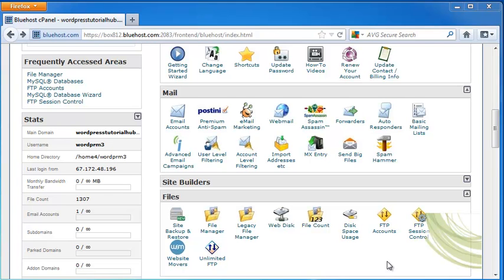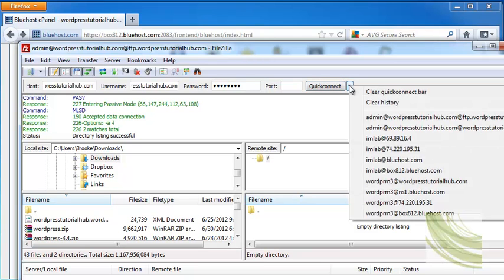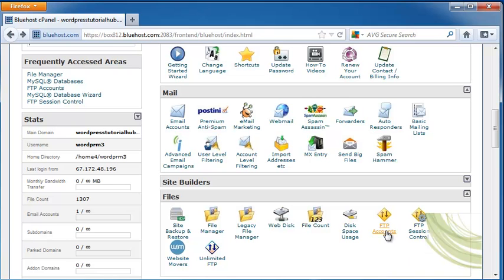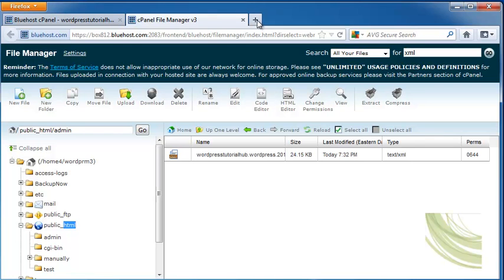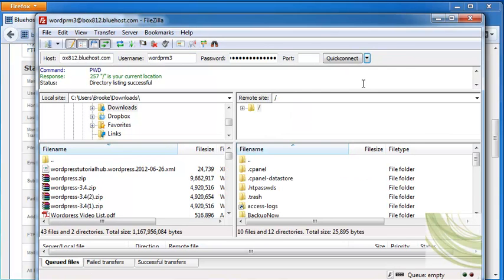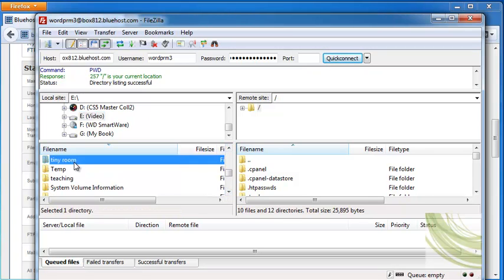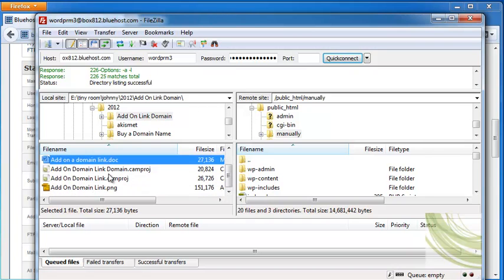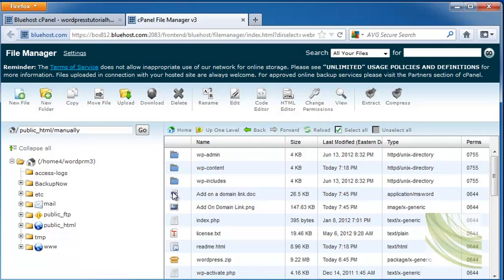File Transfer Using Filezilla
For this tutorial, I'm going to show you how to use an FTP client such as Filezilla to upload files and do file transfers.  First, I'm going to open my Filezilla client.  And this is going to ask me in the top for the host.  The host I'm going to be using is FTP://Wordpresstutorialhub.dot.com.  I'm going to put in my username, which is admin,@Wordpresstutorial hub.dot.com, and my password.

And I'm going to click "Enter".  Now once I've put this in ones, I can always click on my quick and a drop down, and this will bring up all of these other sites that I've gone too, and it will allow me to connect to them without having to put in the host username and password in.  So here I am, it says directory listing successful, and over here it shows that I'm on my FTP site.  So to make this quick, I'm going to take my Wordpress tutorial hub.dot.com xml page, I'm going to click it and drag it over and on the bottom, it shows that cute files and how many transfers have been successful or failed.

So we can see the successful transfers I was able to put this to the FTP file and I'm going to minimize that screen and I'm going to go into my FTP accounts.  Scrolling down, I'm going to go into my file manager and I'm going to look up that xml, and you can see that it's now in my public_HTML\admin\Wordpress tutorial hub folder.  So in my public HTML, I'm going to go into my admin folder, and there it is.  So now, if I were to go into my Wordpress tutorial hub.dot.com the administration page I can go into tools, then into import, and there's a file that I needed.  It says it was put in at 732, which was about 1 minute ago, and that's how I can quickly transfer files using Filezilla client.  So let's me show you some other way so we can go ahead and transfer files.  I'm going to go into my quick connect box, and I'm going to go into my site but just using my regular account.  And using my quick connect box, I went ahead and click on the one that I want, and now it's going ahead and connecting me.  So I've gone in as the regular user of this account, and when I did you can see that now, and the remote site, as all the files that are on my server.  On my left side are all the files that are in my own computer, so I'm just going to use some of these are ones you can see what will happen when I choose some files.  And up here, it shows you my folders, so I'm going to go down to another drive which is the driver use for these tutorials, I'm going to open a folder with documents that I want to put in here, I'm going to go down to the four were I want to put them, which is in my public HTML, and my manually folder.  I can either click and drag an entire folder over or I can open the folder and I can just click one file to drag.  So I'm going to click and drag it over, or if I want more than one found, I'm going to hit click and shift, or if I only want to click and pick a few files, control or command and click what I want to make sure I don't feel them in between.  And down here at the bottom you'll see that it had the few files, it should be their progress and once you are finished, it went into successful transfers.  If it hadn't worked, it would've gone in to full transfers and I would've had to find out why it didn't work.  So the two files  transferred over where the "add on a domain link document", so let's go head into our file manager on our Cpanel and make sure it's in there.  So it was in the manually folder, and it was the add on domain link,  and there it is.  So as you can see, using an FTP client is really a lot faster than going in and using the Cpanel.  So I hope this helped you out.  Do a little experimentation with your FTP client and I think you'll be pretty happy with it.  So thanks for listening and I'll see you at the next tutorial.